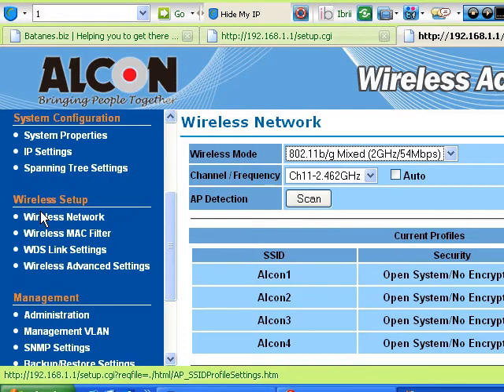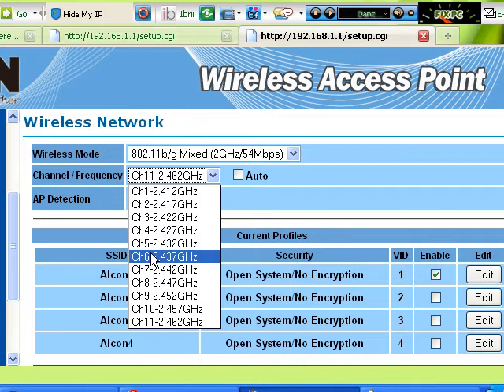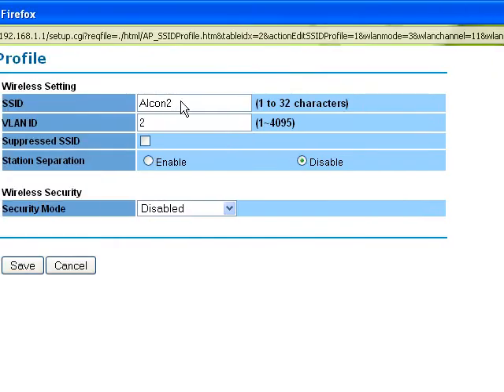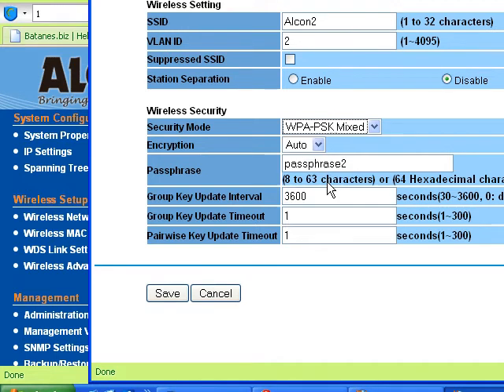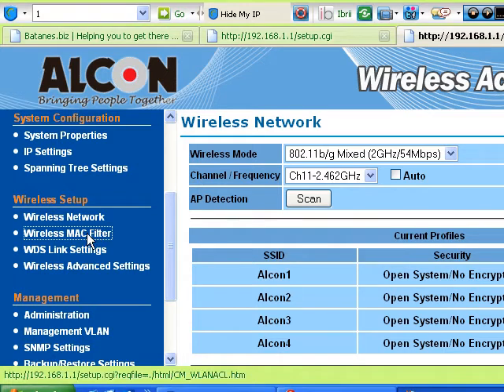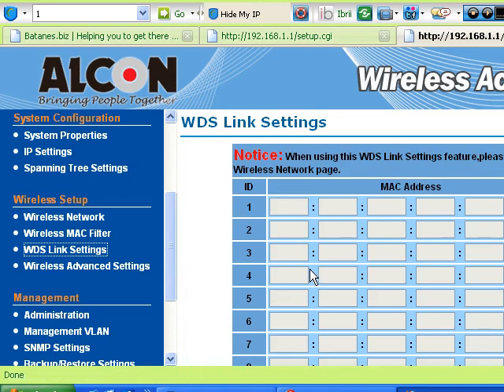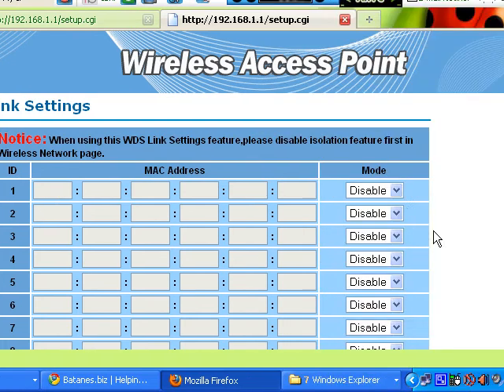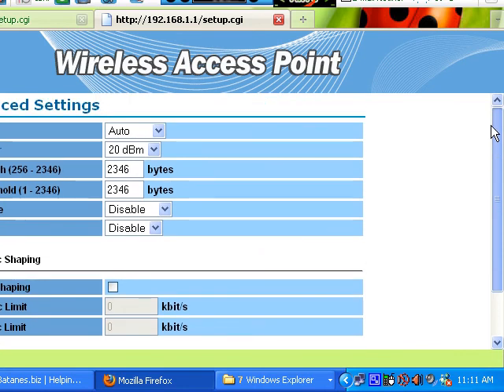ACP-2405g Wireless setup.avi